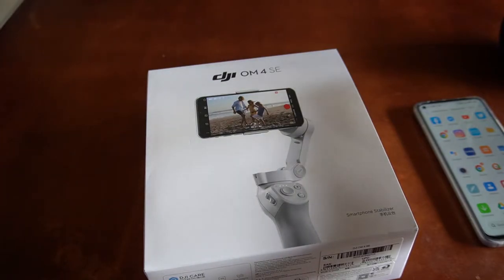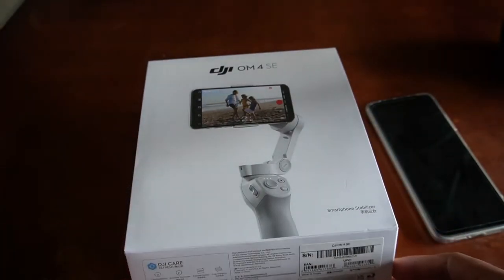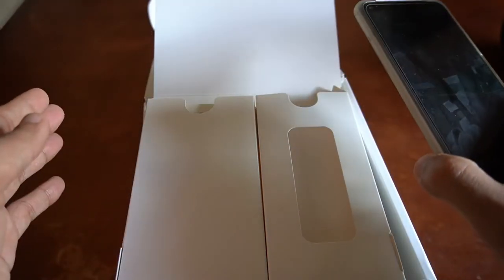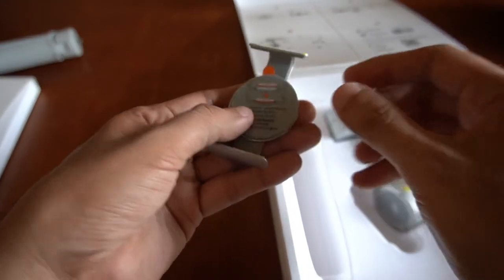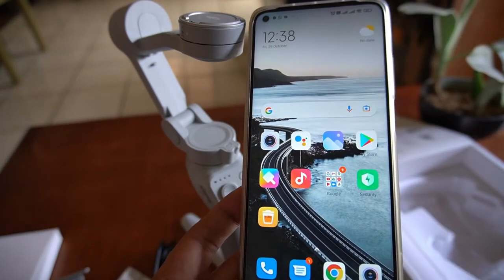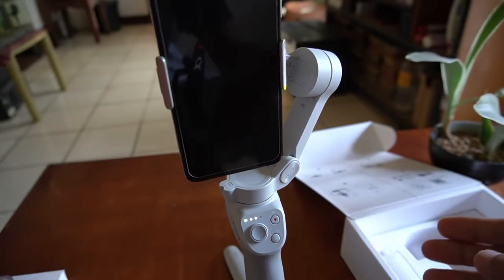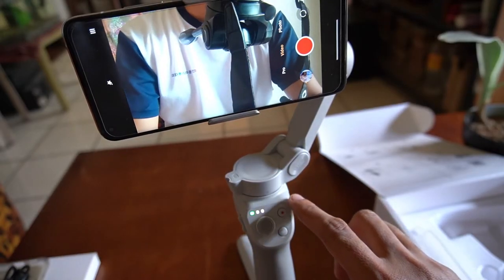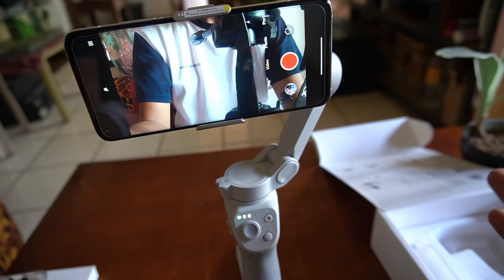DJI OM 4 SE Unboxing plus SET UP! Wow to Magnetic Phone Clamp!!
Hi guys! Let's unbox the DJI's Smartphone Gimbal OM 4 SE. This is actually my first time to own a gimbal for smartphone. The good thing about this gimbal is that the phone clamp is already magnetic and it is easy for you to attach smartphone to the gimbal and you can do it in a second.